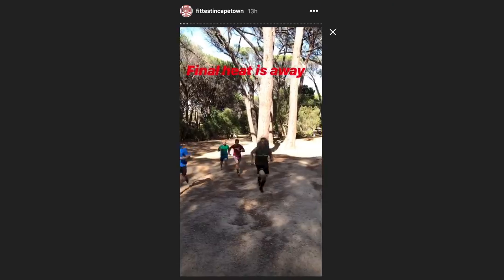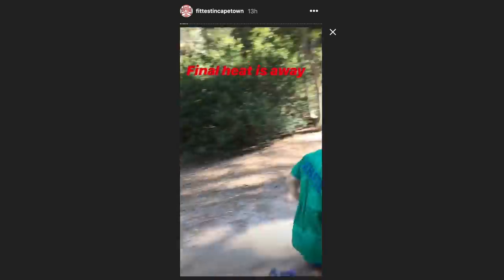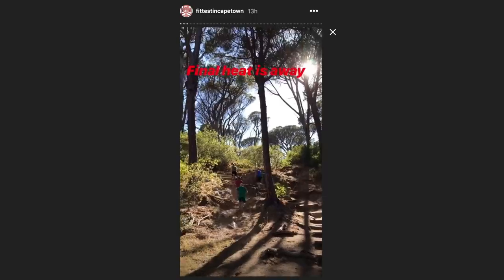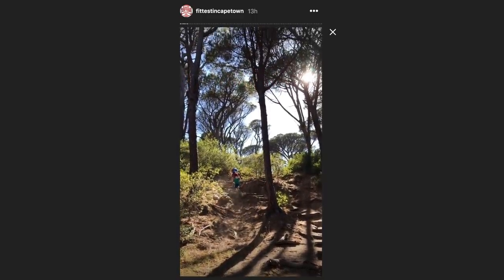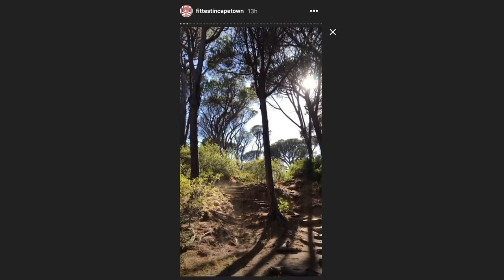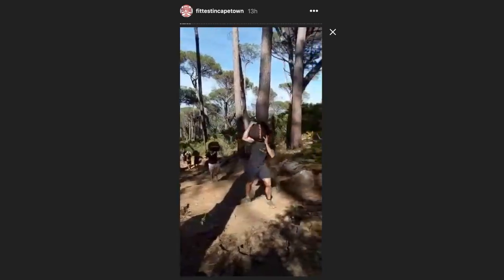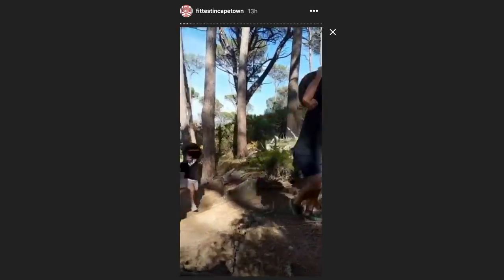The COWBOY & KATRIN In The Lead After Day 2: Fittest In Cape Town